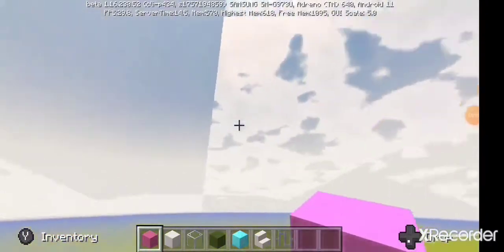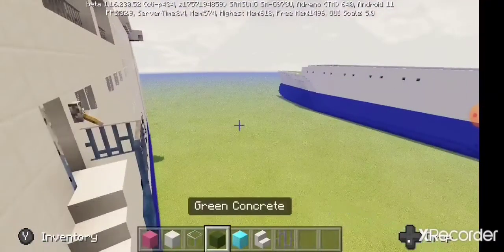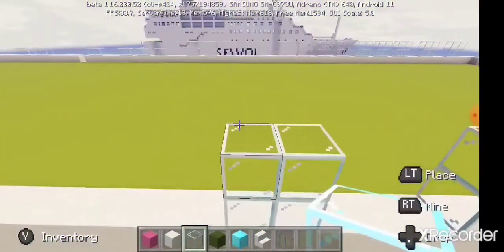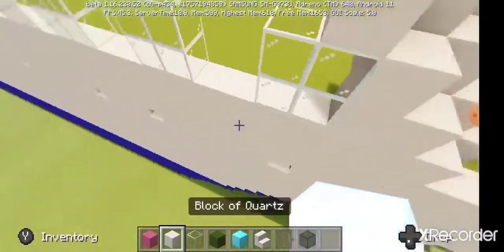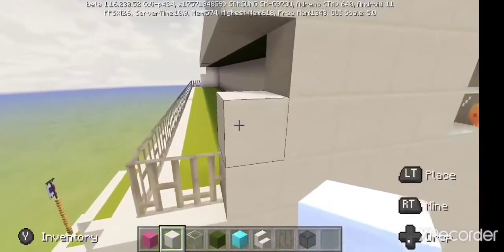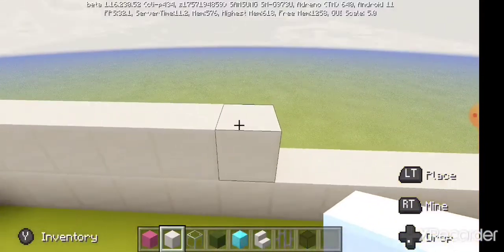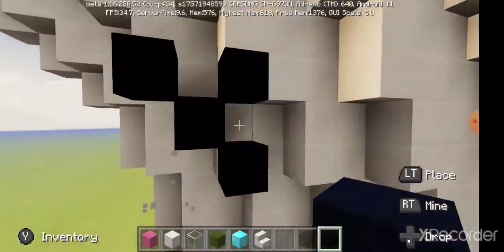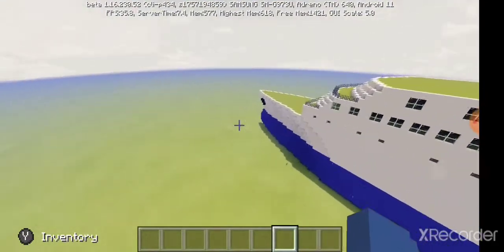MV Sewol Minecraft tutorial #4